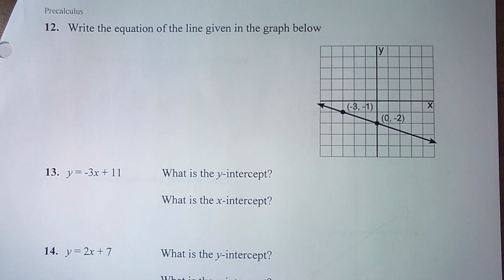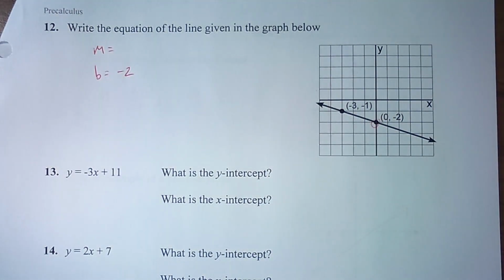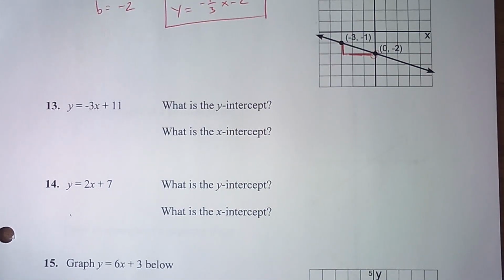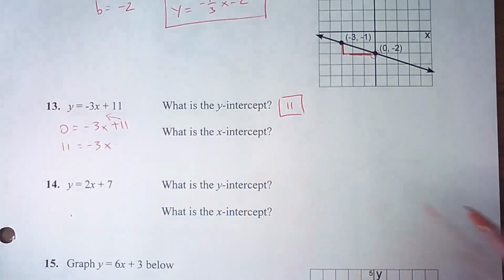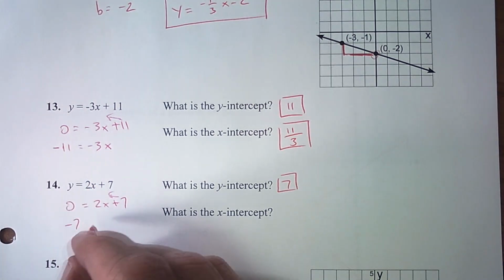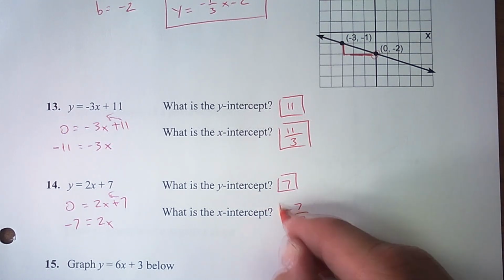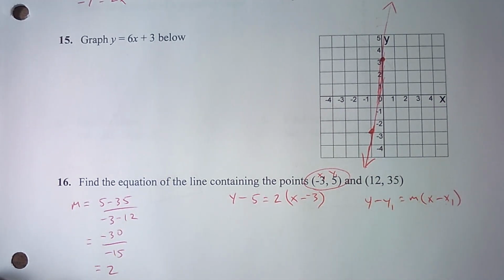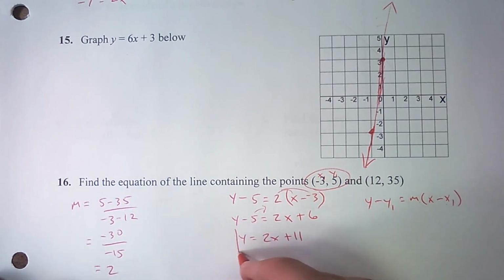Graphing Review part 3 (Pre-Calculus 0.2)